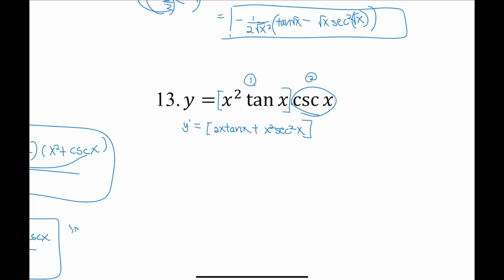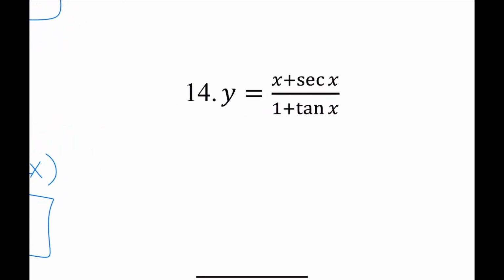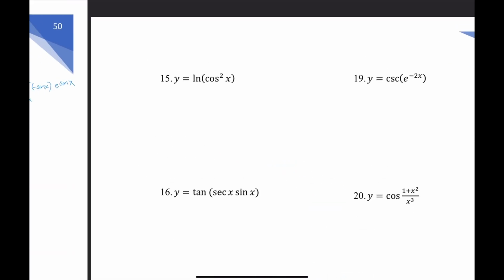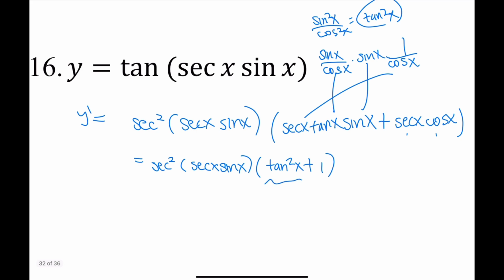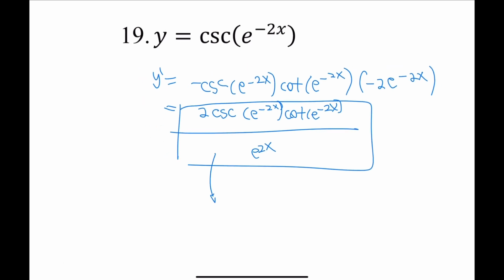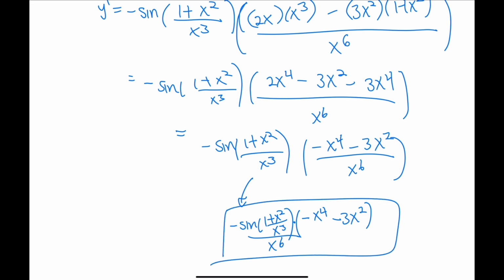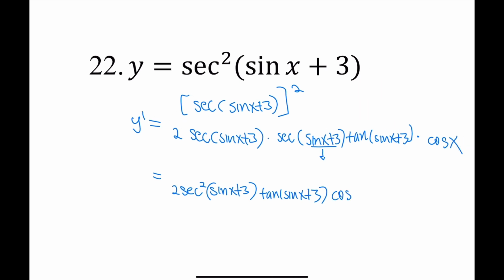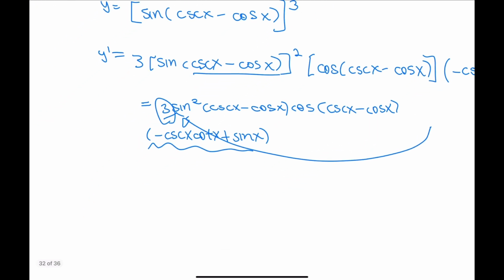Trigonometric Differentiation 2